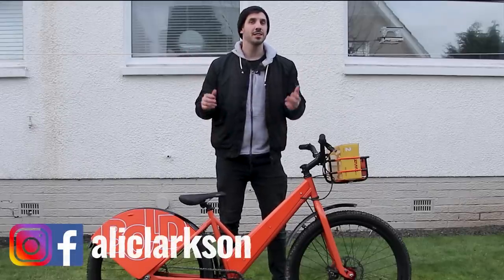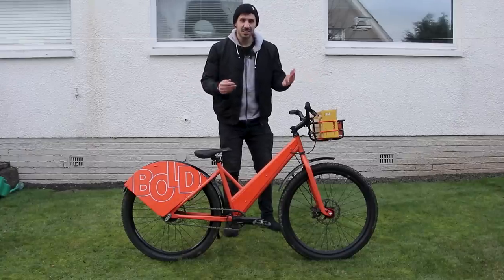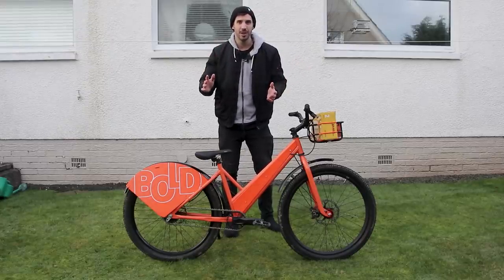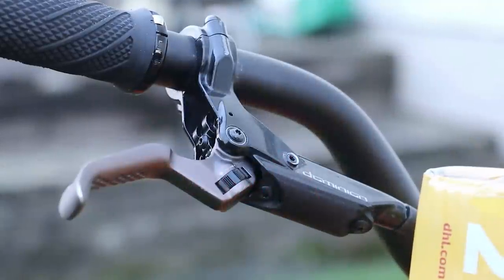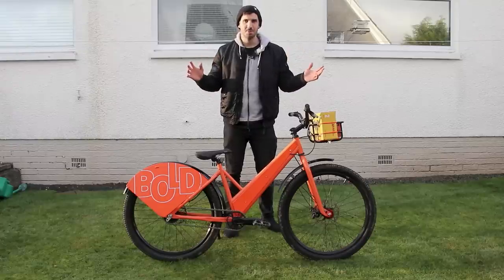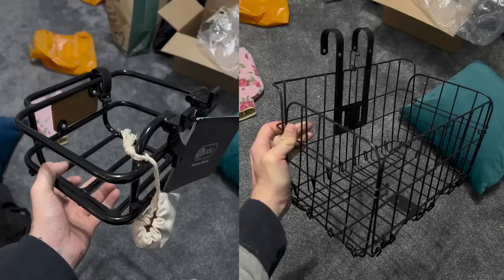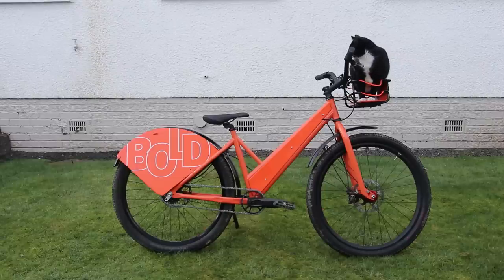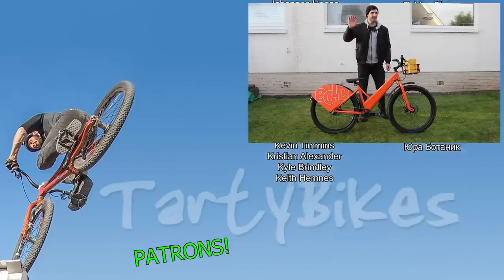You Won't Find A Hire Bike Like This In Any City!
The basket I used.

To allow for some bigger riding and less stress abut breaking the bike (plus actually saving some money) we decided to make something custom and this is what we ended up with!